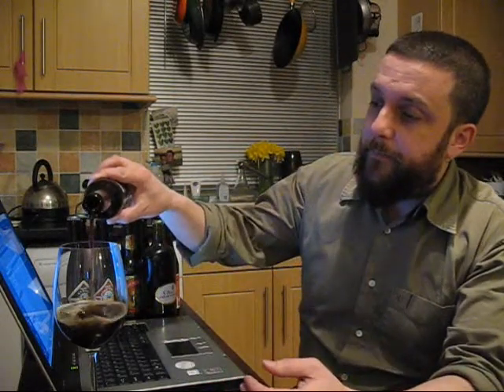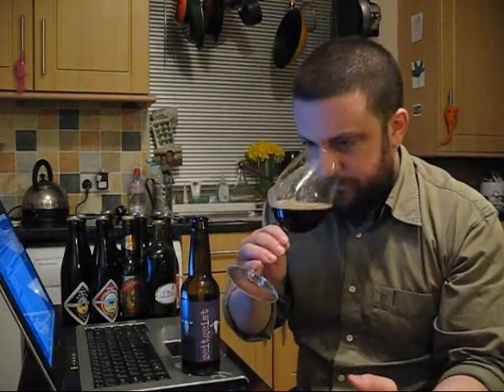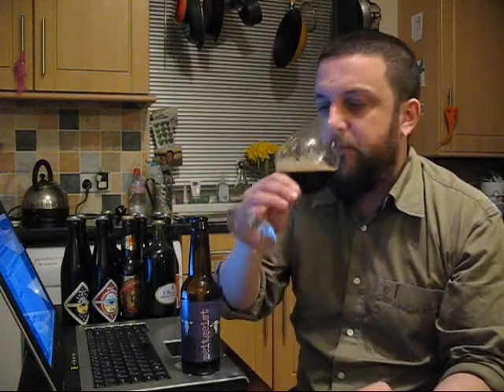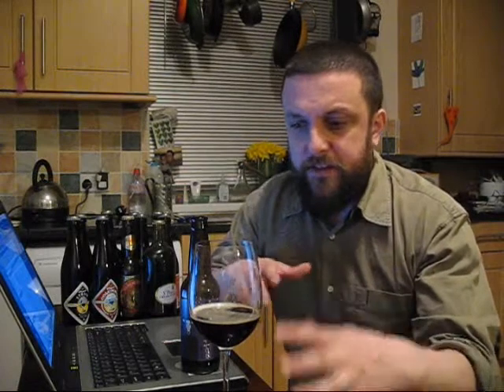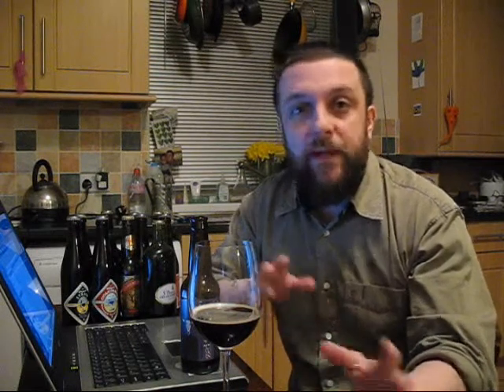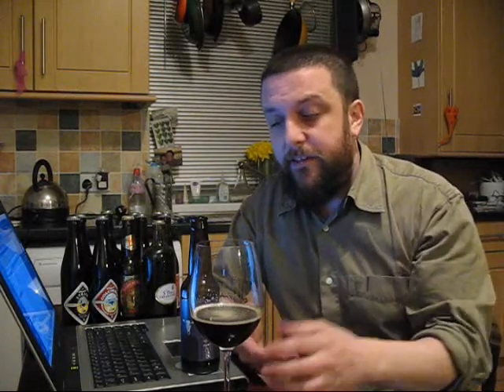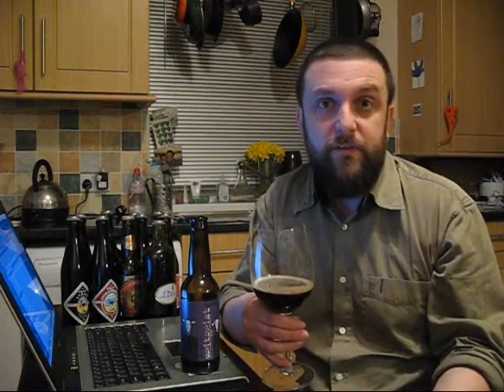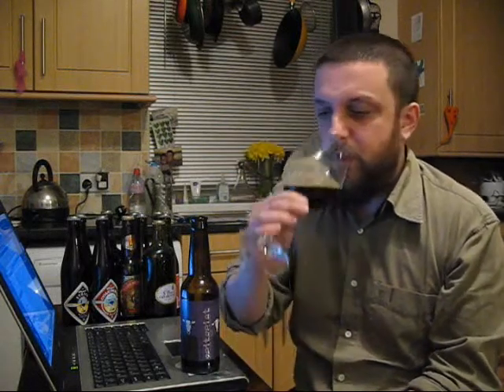A Year of Beer 2009 #7 - BrewDog Zeitgeist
A new year of beer, a new year of food. Our project on the seasonal nature of beer, with a little food thrown in for good measure. This week: The Dandy BrewPunks of Fraserburgh strike back with their black lager, Zeitgeist